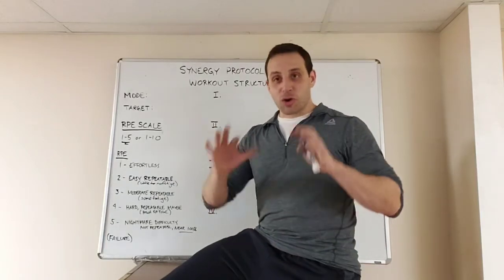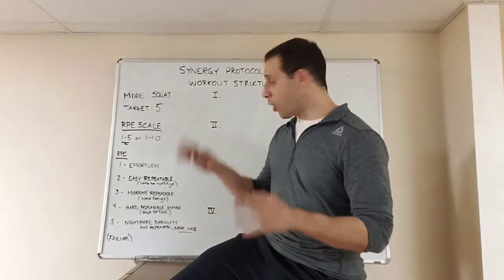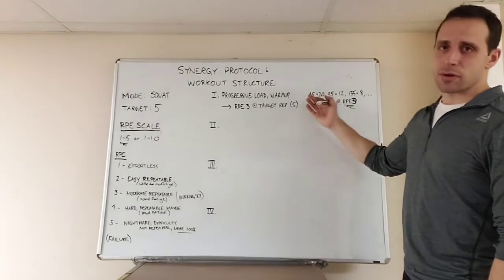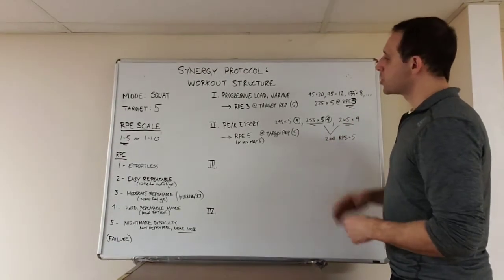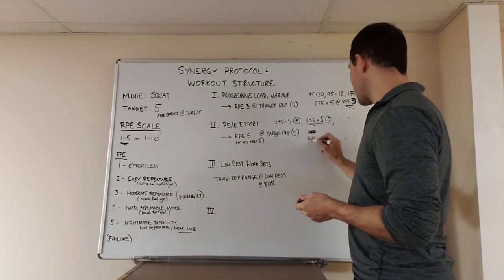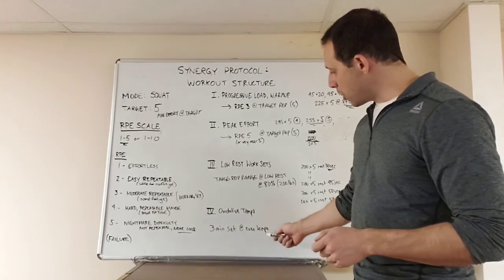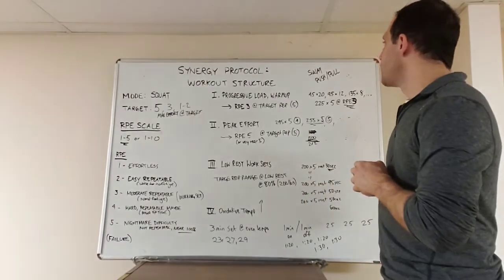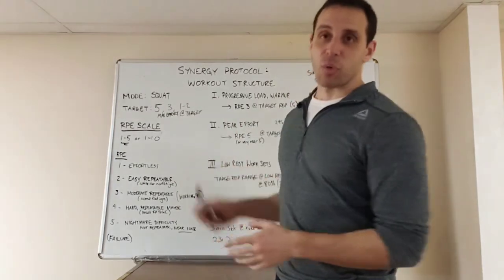SP Lecture 5: Workout Schematic